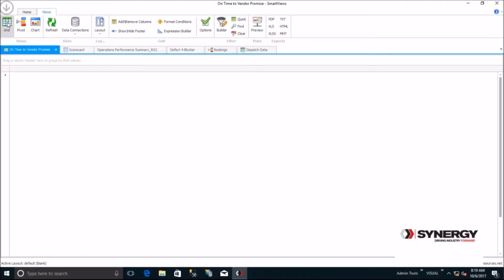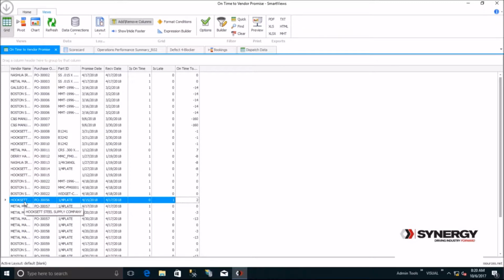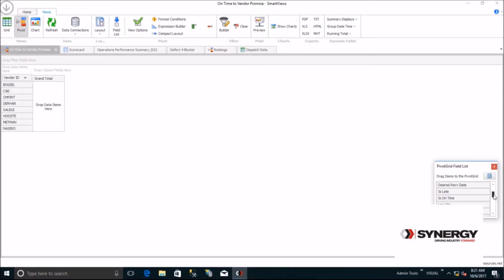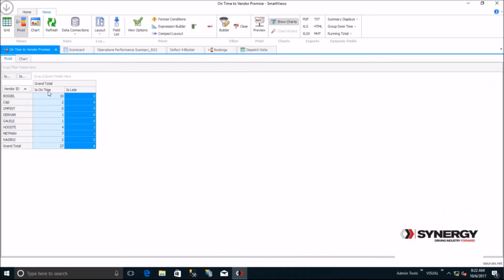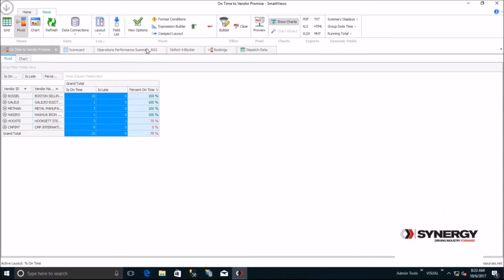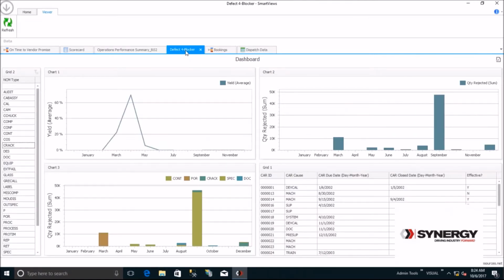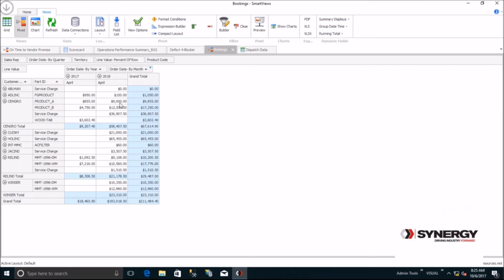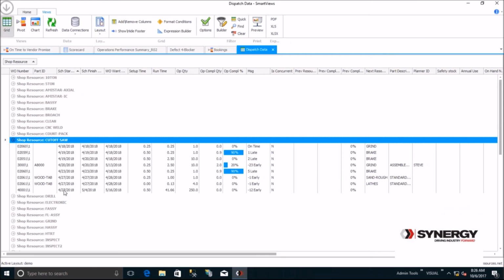SR SmartViews Demo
SmartViews is an Interactive, real-time, decision support tool for your ERP system. It allows users to see, analyze, and track real-time information at the click of a mouse which helps better support departmental, company and supplier performance metrics and goals.